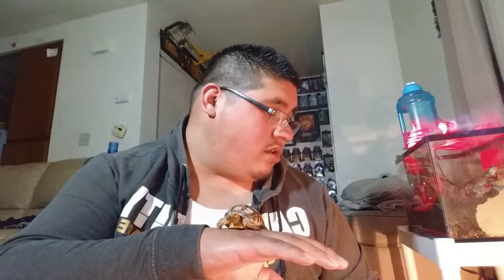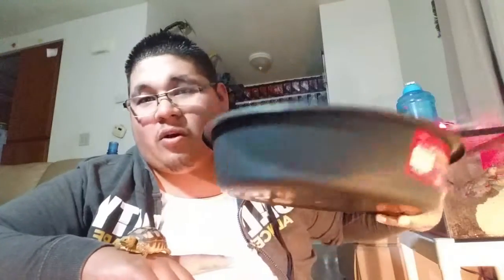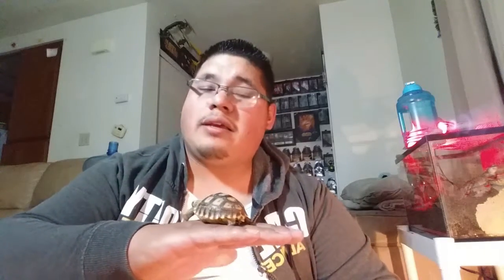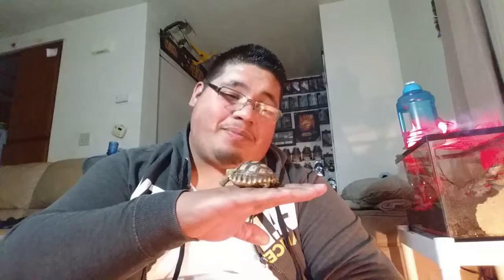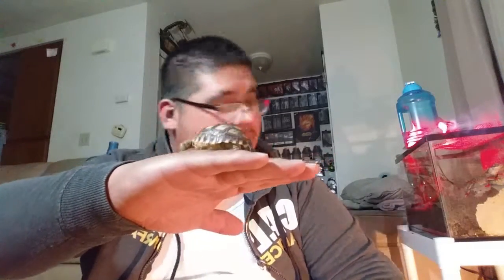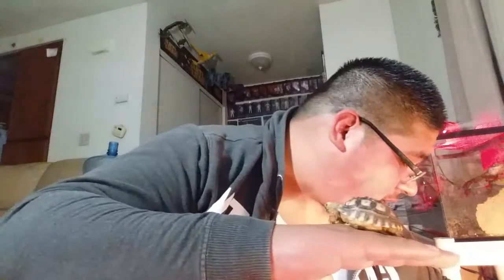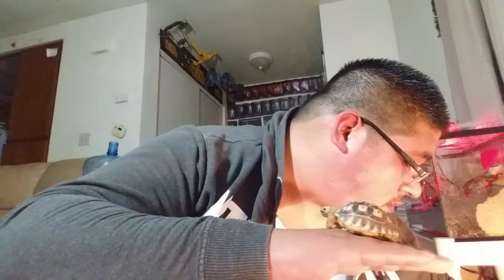DOZER AND ME DAY 2 sulcata tortoise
it is now 01/12/2016 and DOZER is feeling better, he is eating and enjoying life! only thing i dont like is that he keeps trying to get out of his bin. i have taken to the net to find out why!!! and behold!!! he will try to go through anyting he can see though!! so i was on a mission to get him a better bin until i can make his new home! so 99cent had a large oil pan i could use and it worked!! he is no longer spending time trying to leave and now spending time eating and basking!! i also took his wight and its 1.7oz!! i hope day 3 is a much better day for us!!